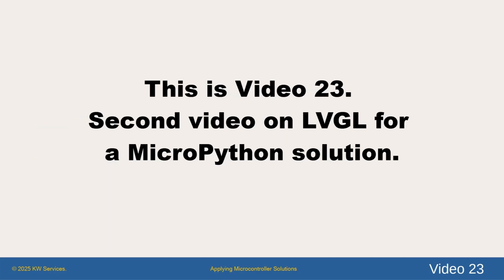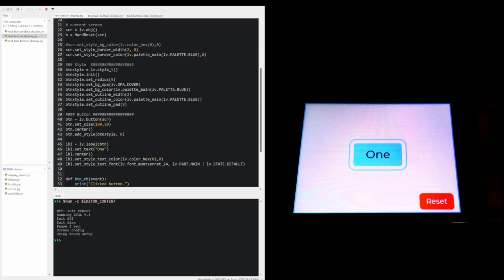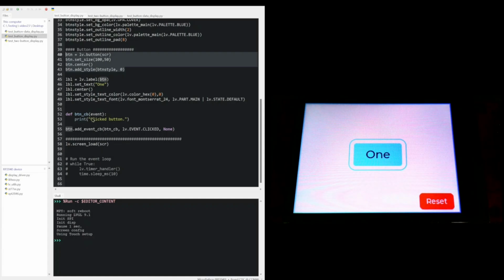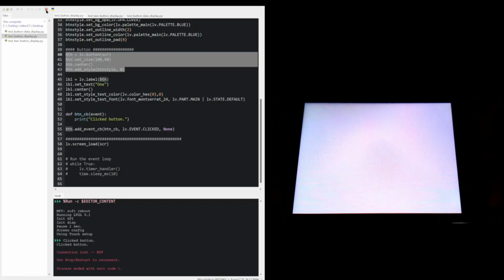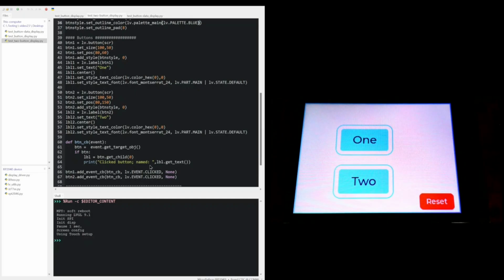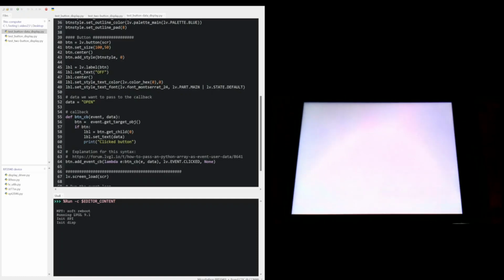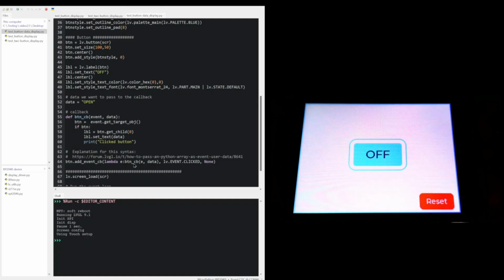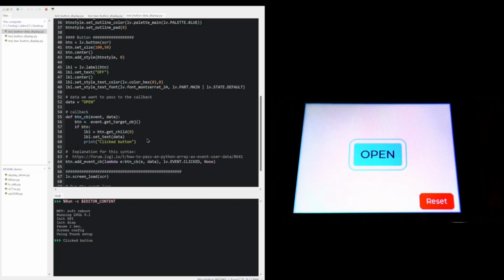Raspberry Pi Pico - MicroPython LVGL - Button Events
This is video 23.  The second video on MicroPython LVGL. This video demonstrates three code examples of button events. The hardware is a Ili9341 LCD Display with integrated Touch and SD Card.  The display board is wired to the Raspberry Pi Pico-W USB board and tested.

- Review three code examples:
- Simple button and event.
- Event for two buttons.
- Passing data to an event for a button.